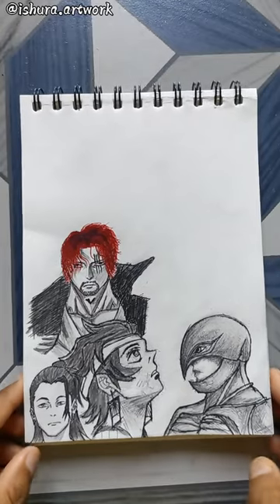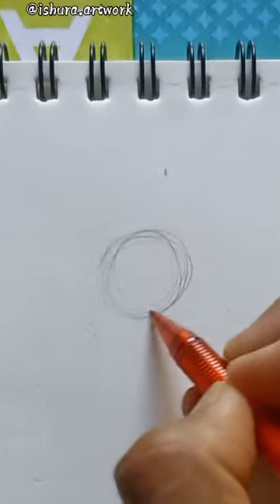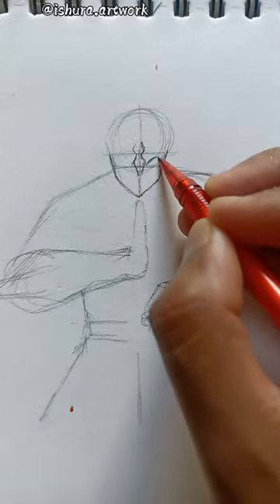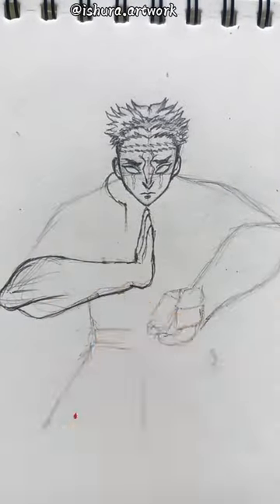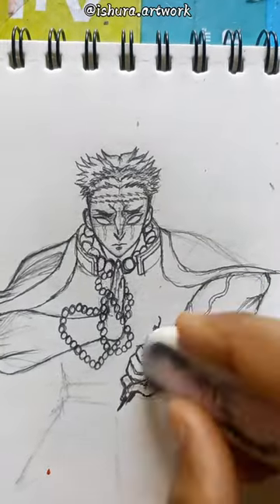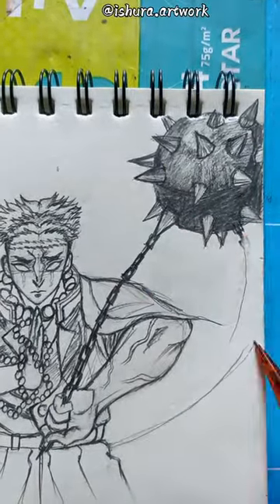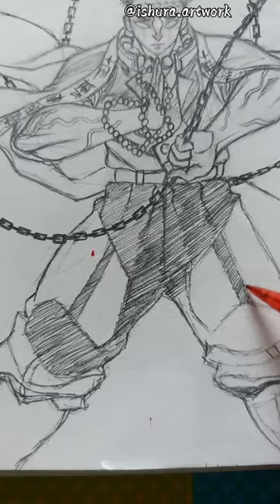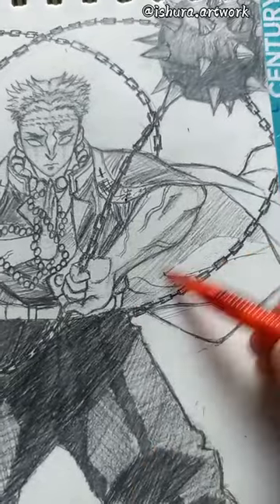Drawing Gyomei Himejima from Demon Slayer step by step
In this video I have drawn Gyomei Himejima from demon slayer, I hope you like it.